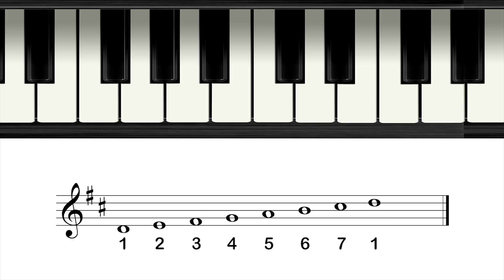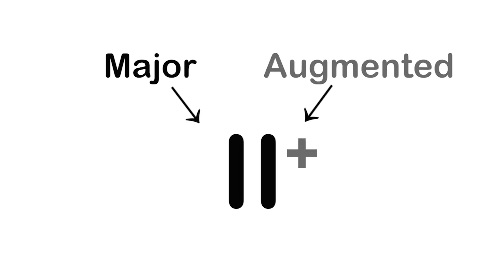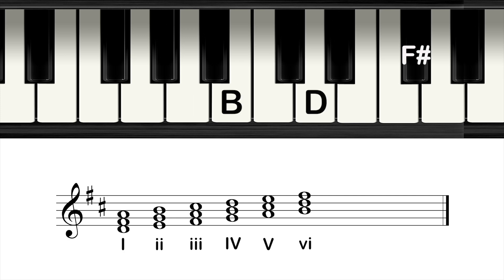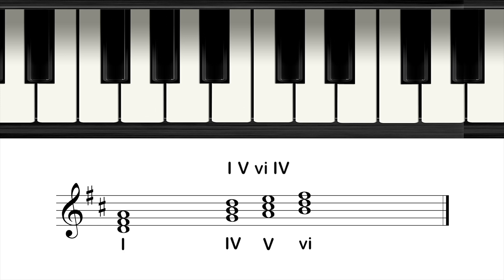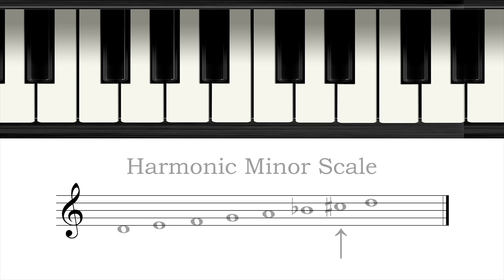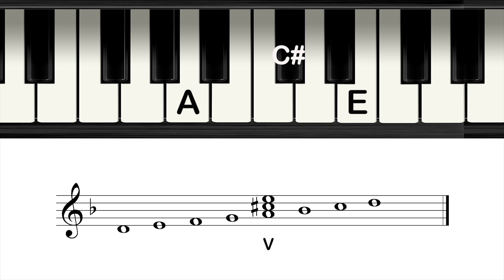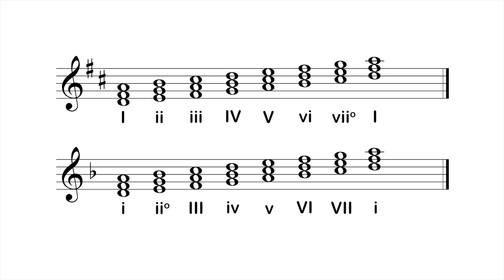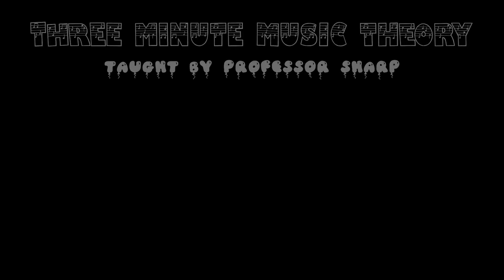Chords on the Scale Degrees - Three Minute Music Theory #25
Professor Sharp teaches about how scale degrees can be represented in Roman numerals.  Roman numerals can be applied to the major scale, the minor scale, the harmonic minor scale and the melodic minor scale.  This changes the chords on the scale degrees and those chords could be major, minor, diminished or augmented.